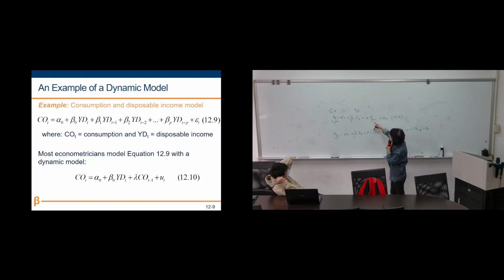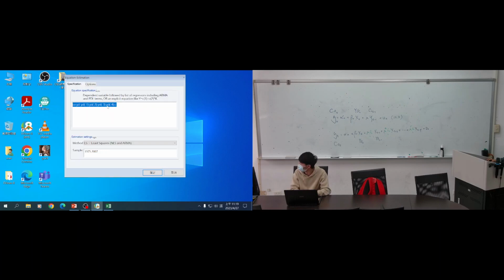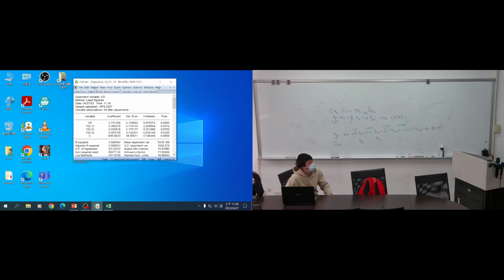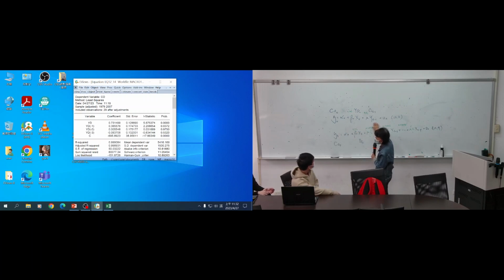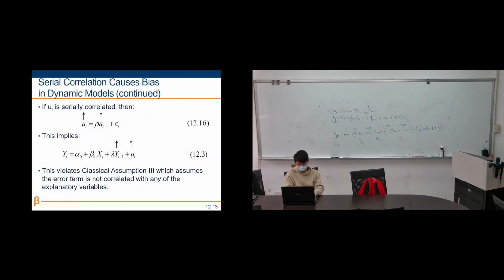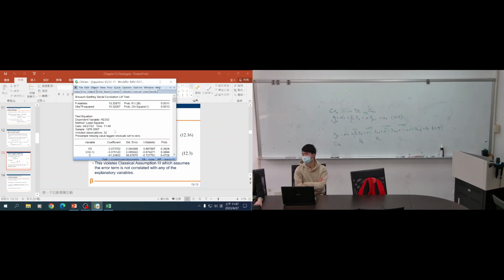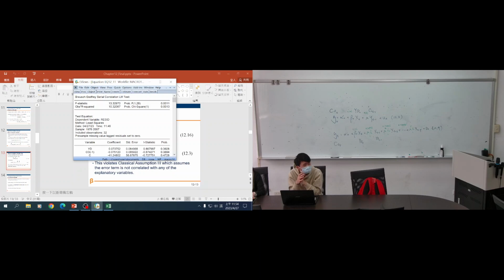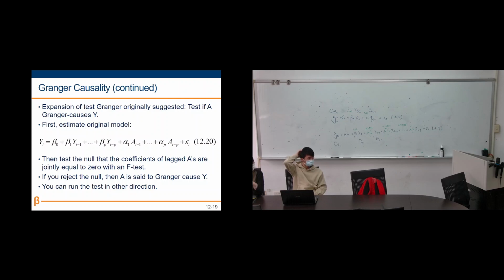Econometrics 2023/04/27 Part 2